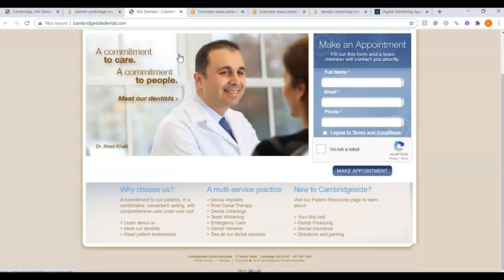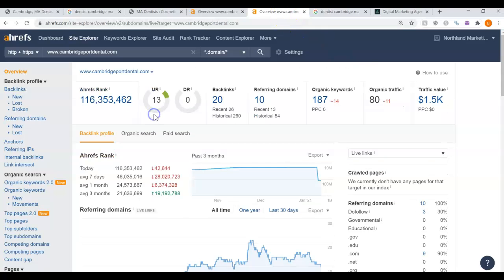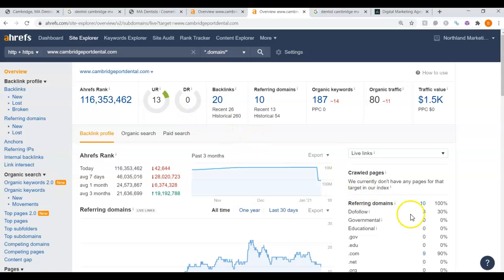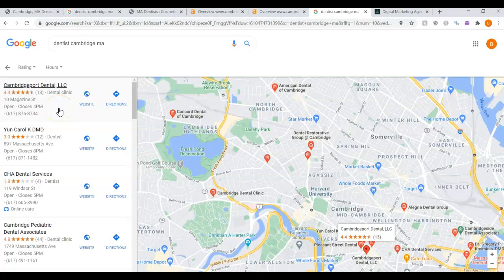Cambridgeport Dental, Dentist Cambridge MA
Bri from Northland Marketing LLC shows Cambridgeport Dental how to succeed in Google ranking their website as number one, SEO, and website redesign. Bri is a senior web designer and marketer for the company and has shown nothing but professionalism in web design for her clients.